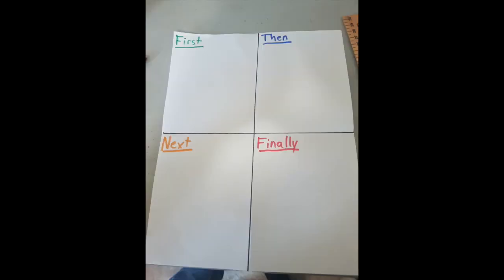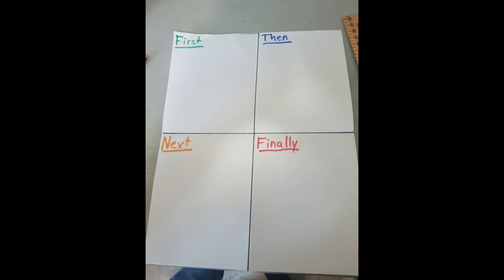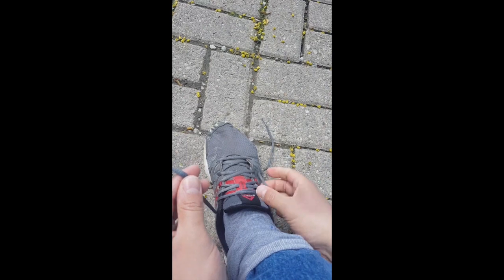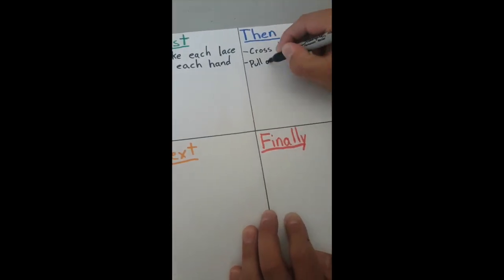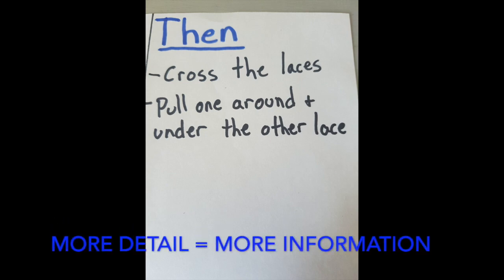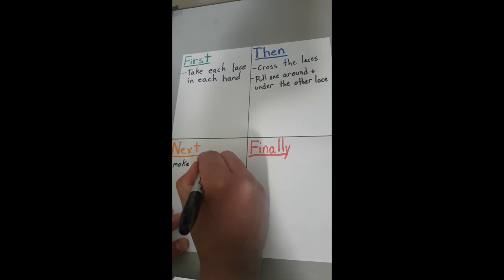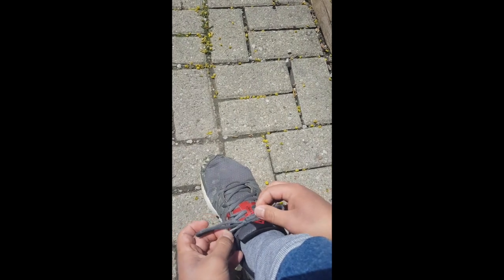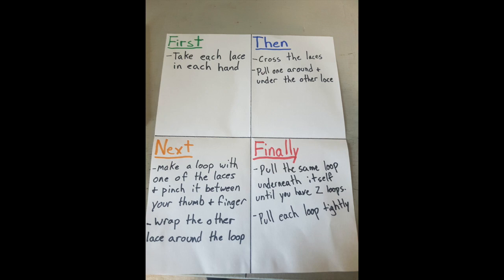Procedural Writing - First, Then, Next, Finally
This video goes through the brainstorming and idea gathering steps in crafting a piece of procedural writing.